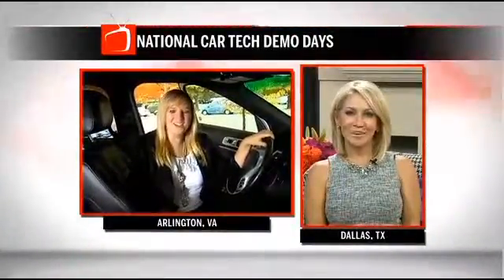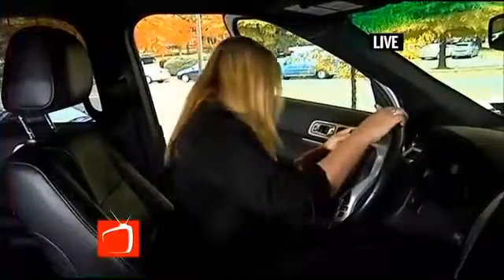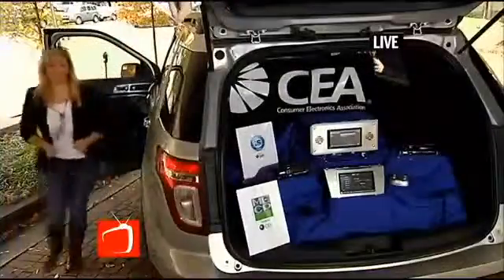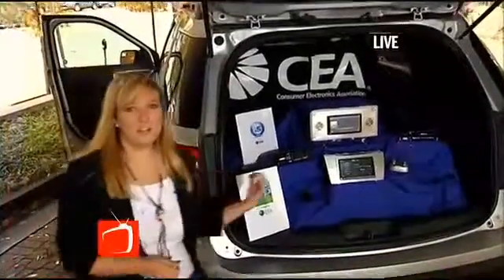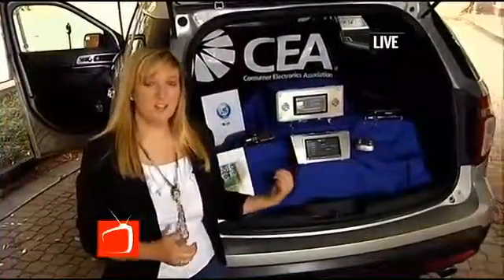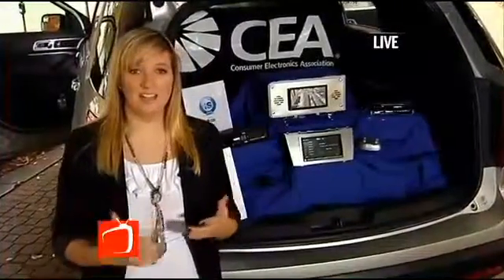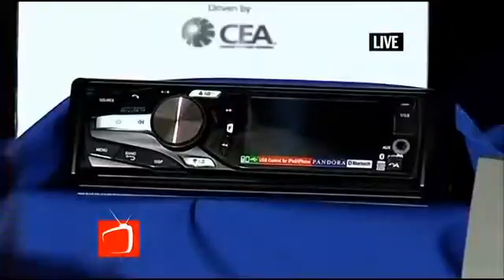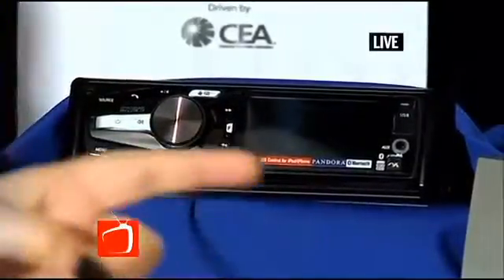National Car Tech Demo Days